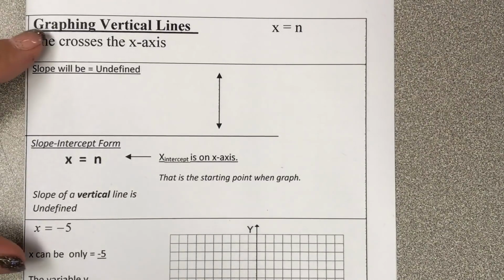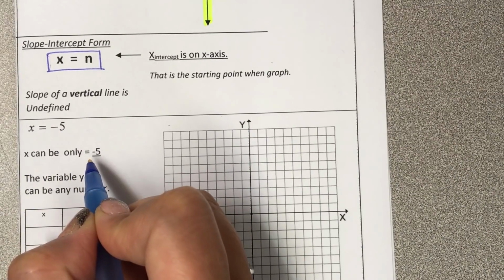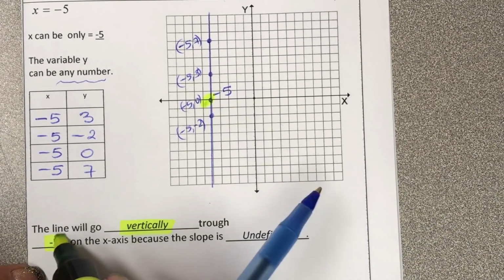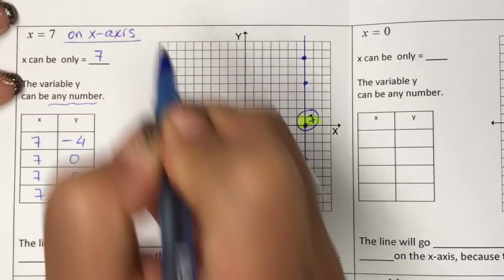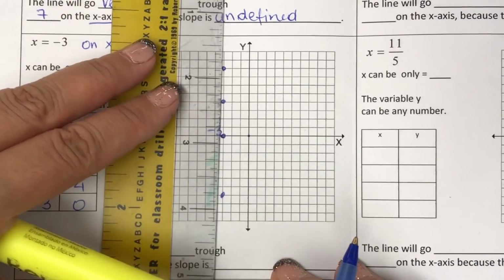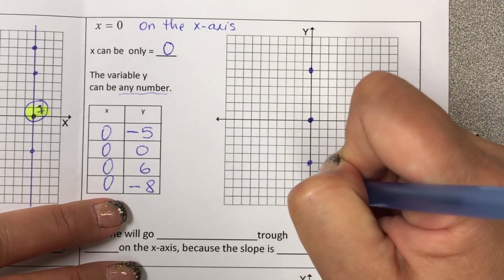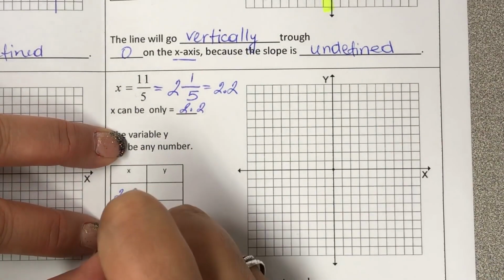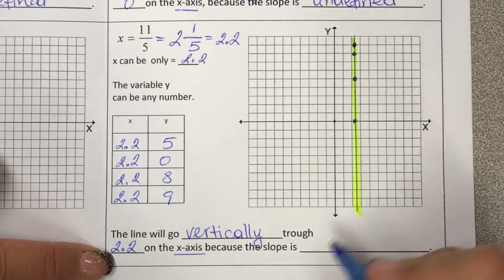Graphing Vertical Lines x=n